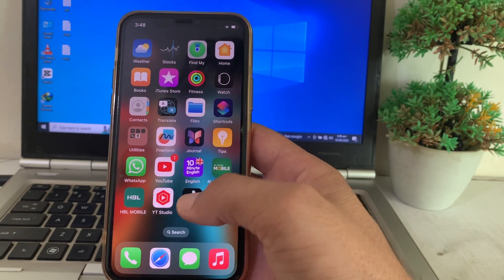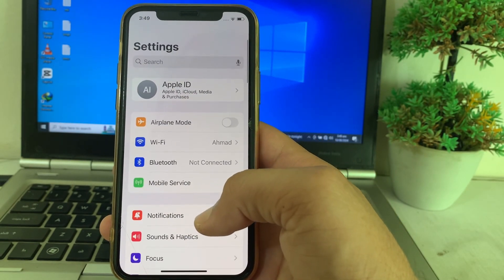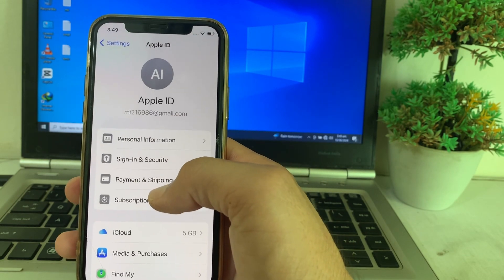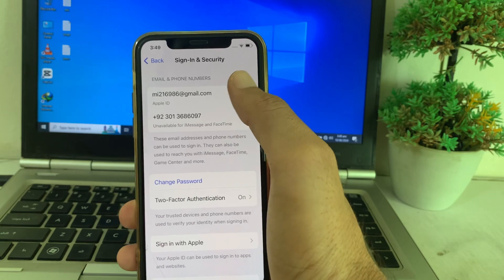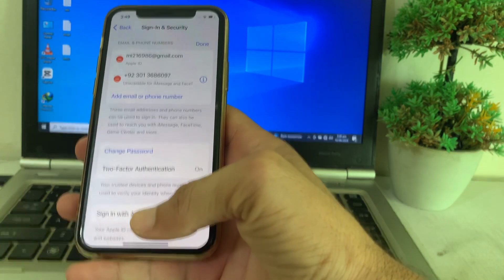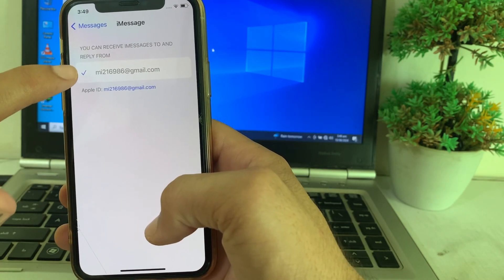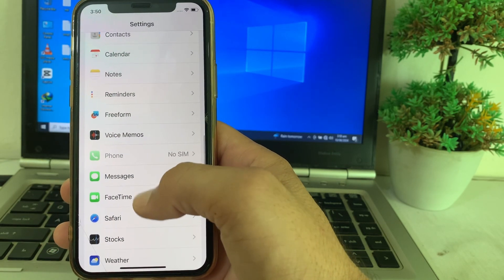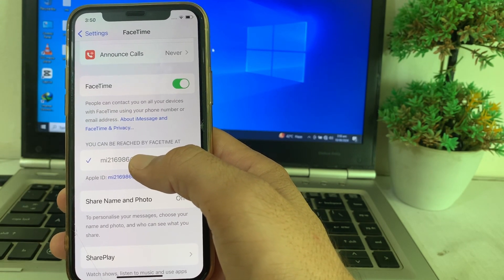How to use email on iMessage and FaceTime on iPhone || iOS 18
how to send imessage from phone number instead of email